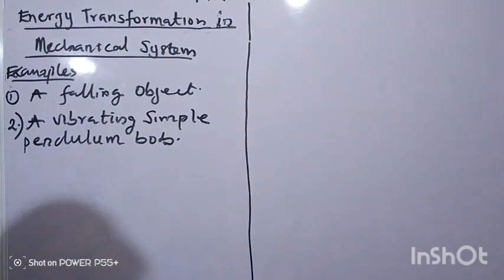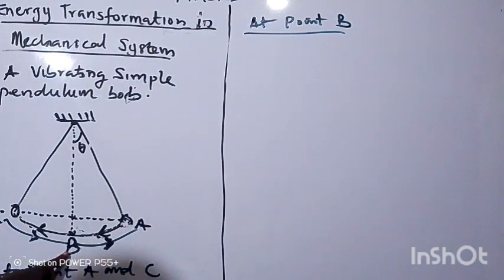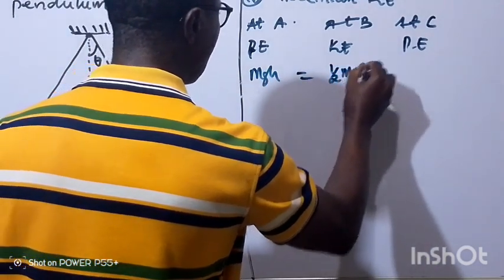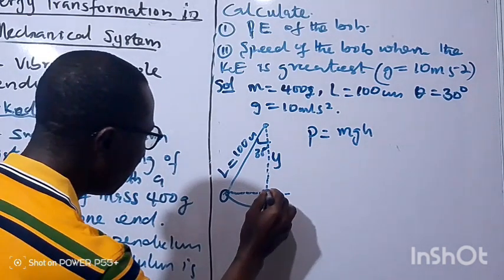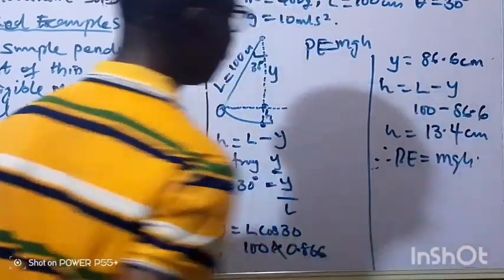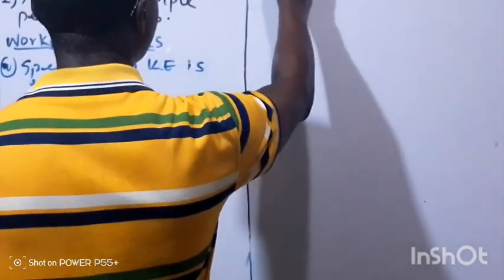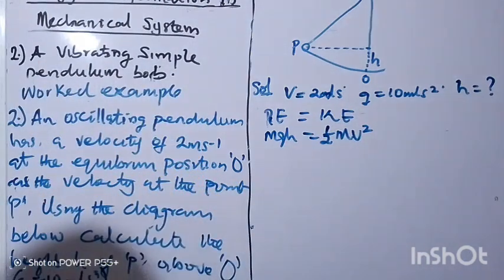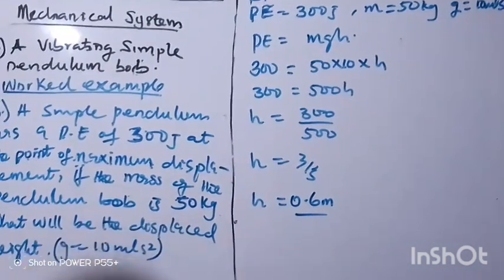ENERGY TRANSFORMATIONS 'B' INE A MECHANICAL SYSTEMS.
ENERGY TRANSFORMATIONS IN A VIBRATING SIMPLE PENDULUM BOB.